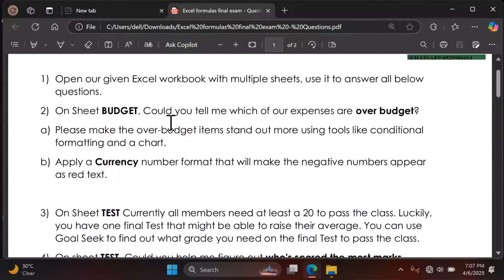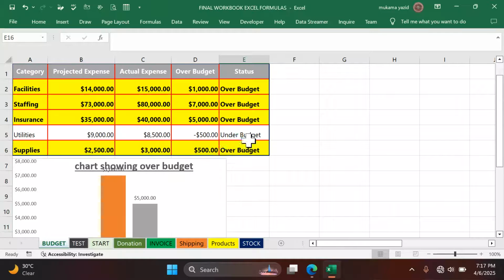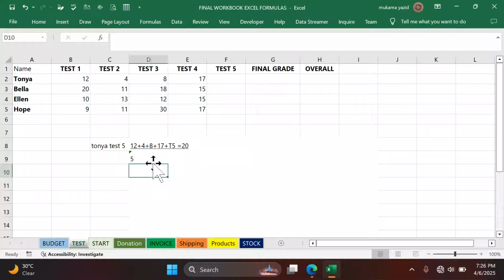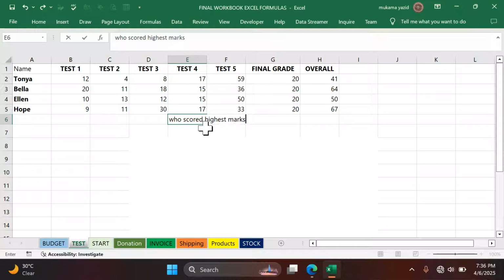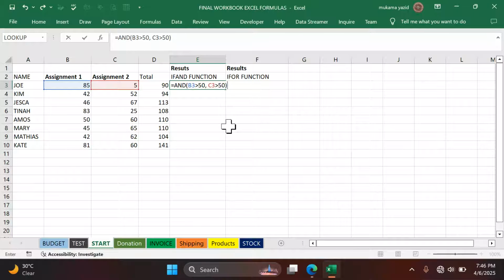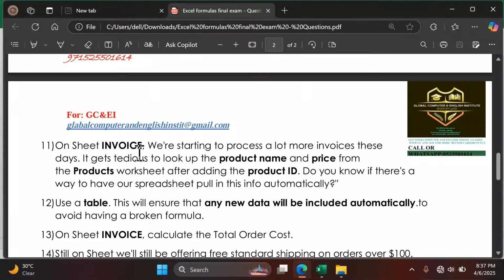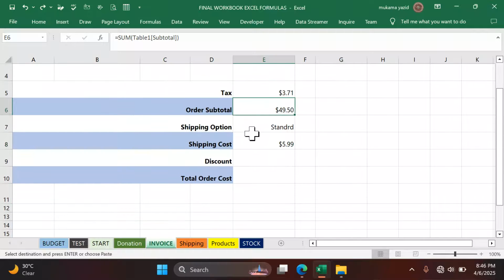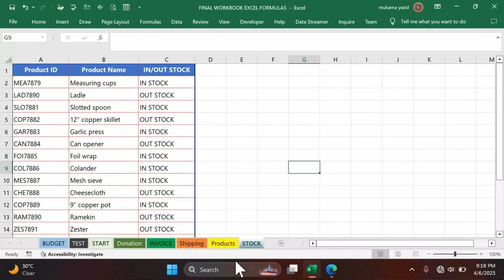Excel Formula Final Exam what is Over Budget,what is Goal Seek and Solver,How to use VLookUP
what is projected expenses,
what is actual expenses
what is over/under budget